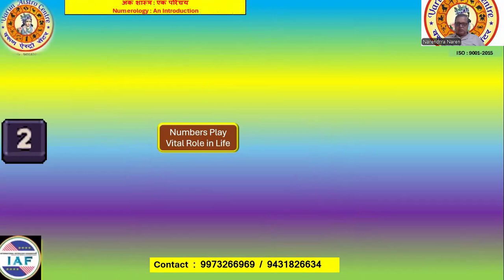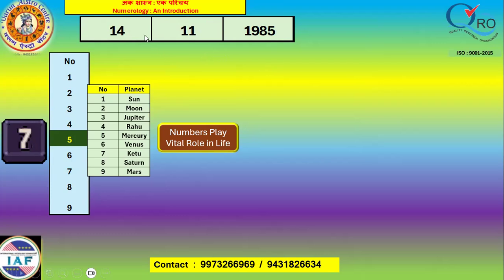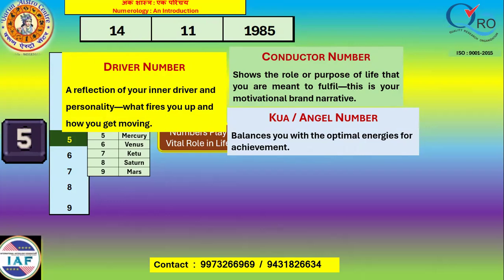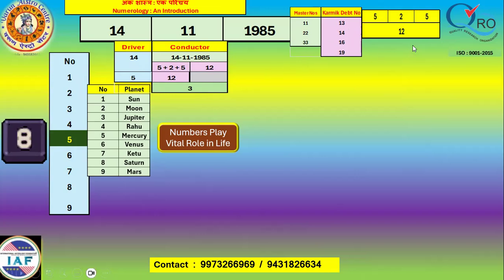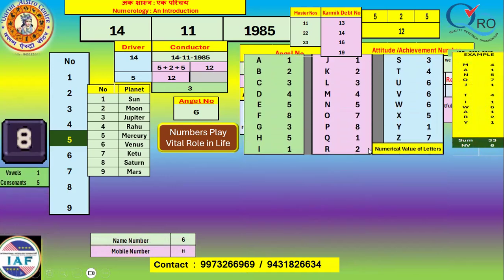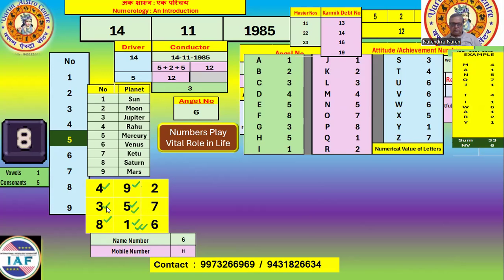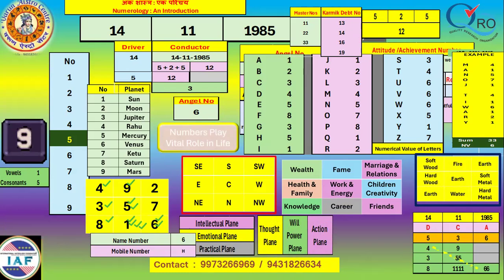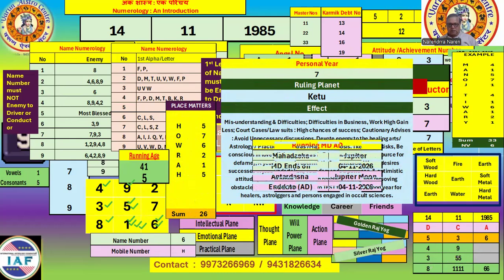Number FORETELLS about the DAY : 14.11.2025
Numerology is a system that explores the connection between numbers and events or people's personalities.

 It's often associated with astrology and other forms of divination.
 It is established fact that numbers have inherent energies and can offer insights into various aspects of life, including destiny, strengths, and potential challenges.

1. Exploring Personality and Destiny:
Prime Number/Driver : Sum total of two digits of Birth Date (DD) reveals personal characteristics of native. his liking/disliking, personal traits etc.

Life Path Number/Conductor : This number, derived from birth date (DD + MM + YYYY), is believed to reveal life's purpose and potential.

Expression Number: This number, based on name, is thought to reflect outward persona and how native presents himself.

Soul Urge Number: This number, calculated from your vowels in your full name, is believed to represent your deepest desires and motivations.

2. Understanding Strengths and Challenges:
Numerology can highlight natural talents of native and areas where he may experience difficulties.

By understanding numbers, one can potentially focus on his strengths and work on areas that need development.

3. Timing and Opportunities:
Numerology can suggest favorable periods for making significant decisions or starting new ventures.
It may also warn native about potential obstacles and help you prepare for them.

Each number (1-9) in numerology is associated with specific traits and energies.
For example, number 1 is associated with leadership, while number 2 is associated with diplomacy.

5. Ancient Roots and Connections:
Numerology has ancient roots, with some practices tracing back to Pythagoras, who believed in the energetic vibrations of numbers.
It's often seen as a companion to astrology, providing additional nuance and insights into individual characteristics.
In essence, numerology is a tool that can offer guidance and understanding by exploring the symbolic meaning of numbers in our lives, helping us to navigate challenges, capitalize on opportunities, and live more purposefully.

Numerology is EASY to Learn, EASY to Use. Easy to Apply

Come and Learn Nemerology in order to TAKE IT EACH INDIVIDUAL, FAMILY and HOUSE.